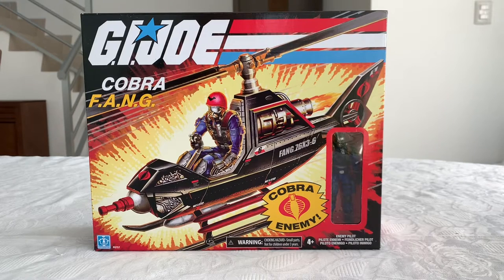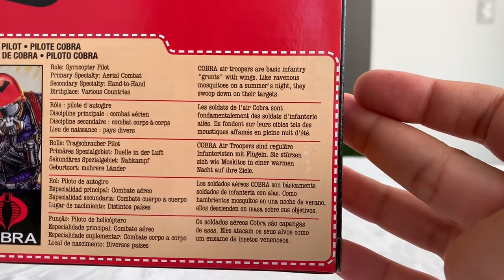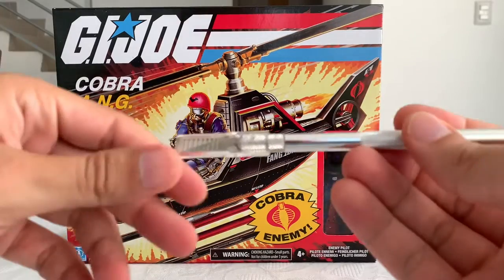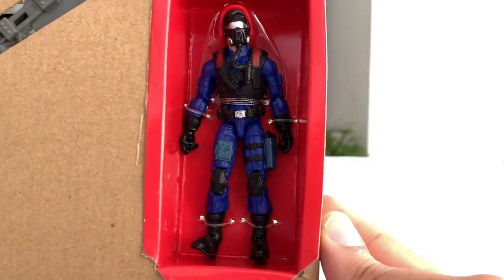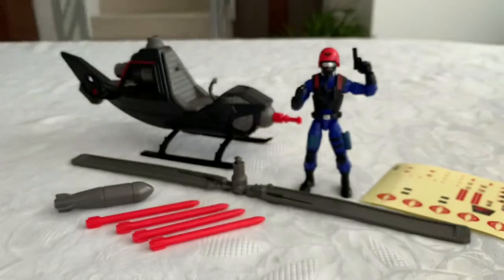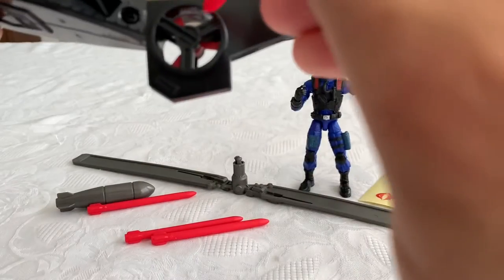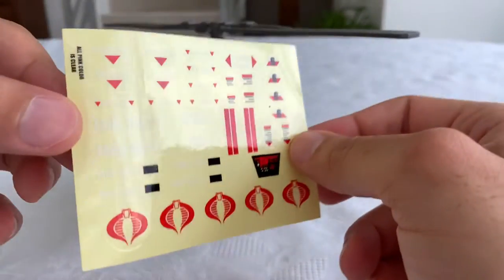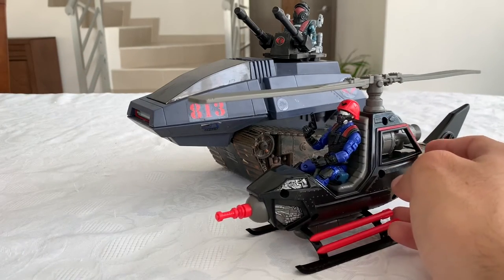G.I. Joe Retro Cobra F.A.N.G. REVIEW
G.I. Joe Retro Collection Cobra F.A.N.G. Unboxing and Review.

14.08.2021